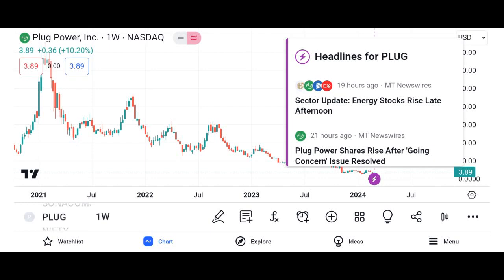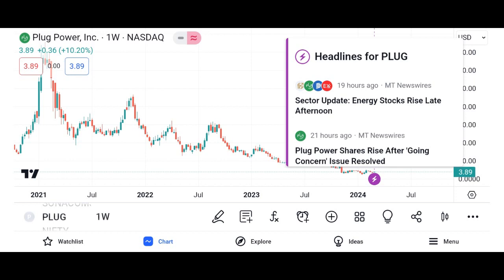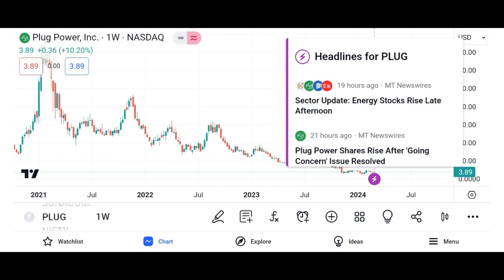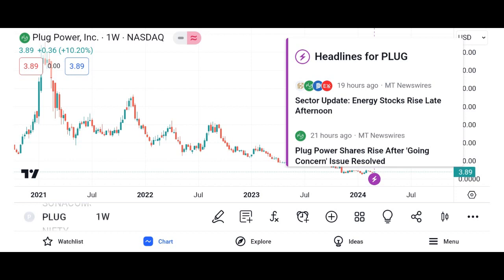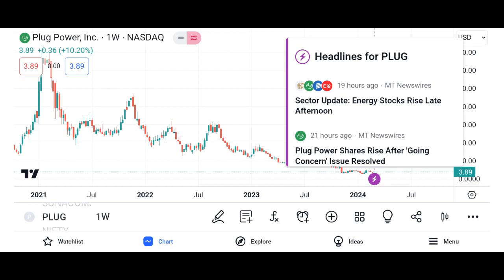PLUG Stock Plug Power stock PLUG STOCK PREDICTIONS PLUG STOCK Analysis plug stock news today Plug